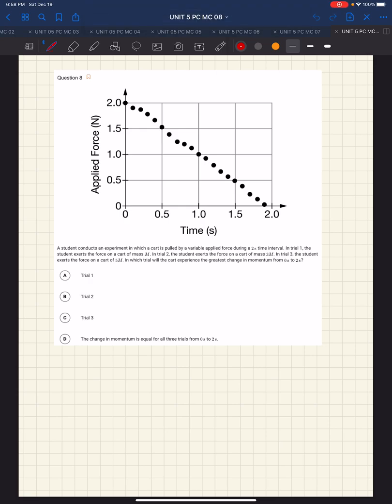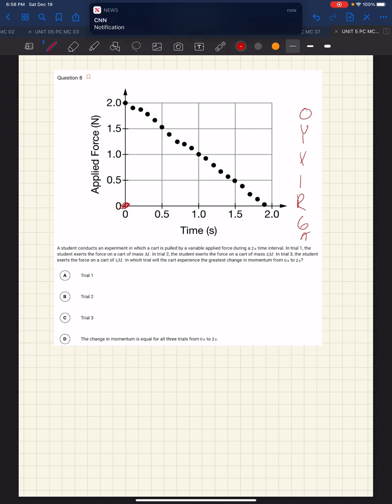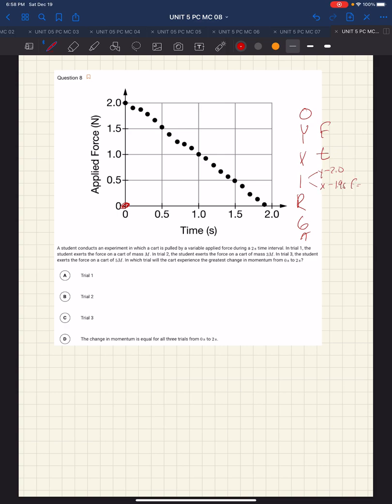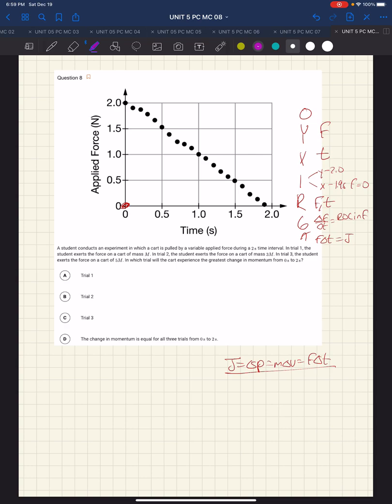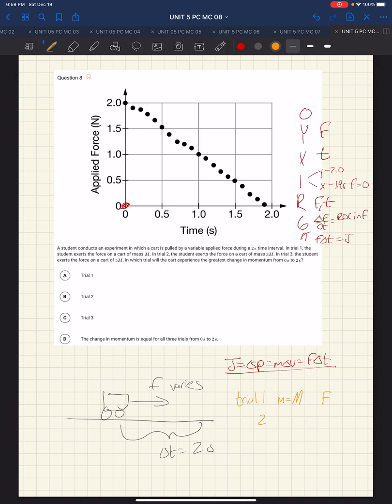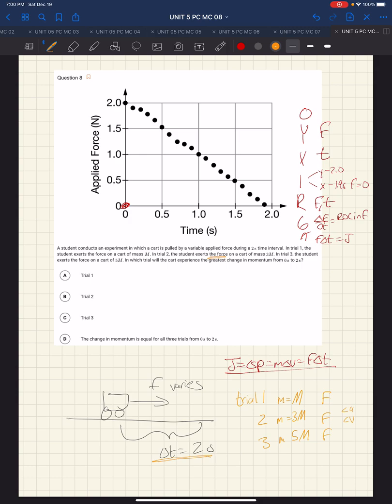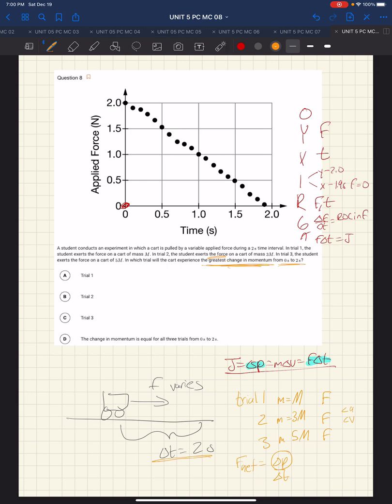UNIT 5 PC MC 08